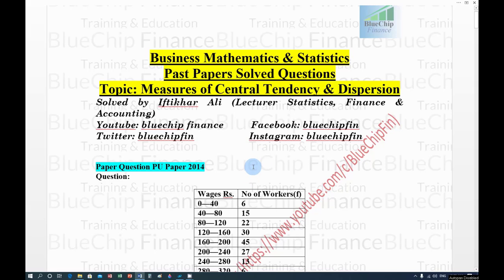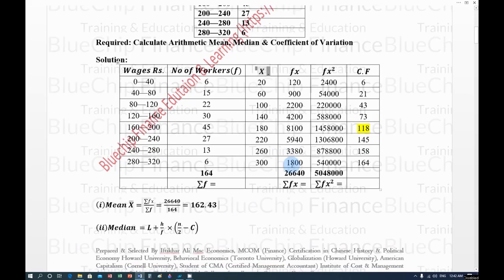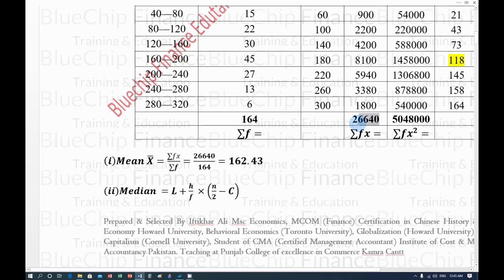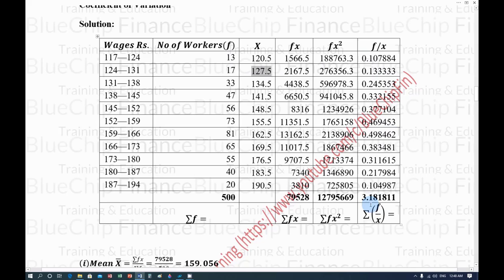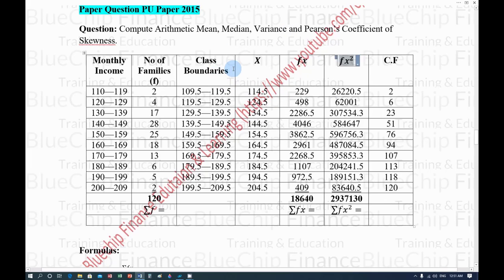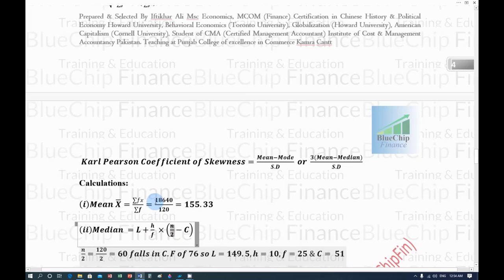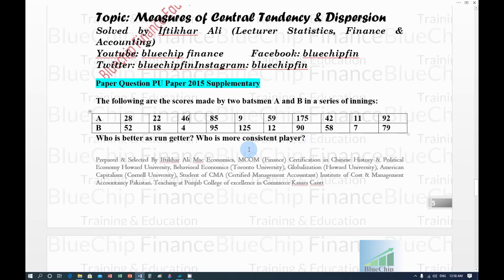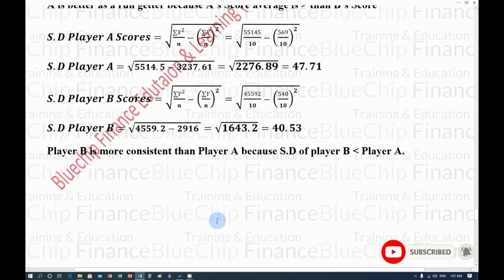Measures of Central Tendency & Dispersion Business Mathematics & Statistics Part 5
In this video, we explain Measures of Central Tendency & Measures of Dispersion from Business Mathematics & Statistics with clear concepts and solved numerical examples. This lecture is ideal for students of BS, B.Com, ADC, and other commerce, business, and economics disciplines.

📘 Topics Covered:

Mean (Arithmetic Mean)
Median
Mode
Measures of Dispersion
Range
Variance
Standard Deviation
Quartile Deviation
Solved Numerical Problems
Interpretation of Statistical Data

🎯 Why This Video is Important:
✔ Core topic in statistics and business mathematics
✔ Frequently asked in university exams
✔ Helps in data analysis and decision-making

Paper Question PU Paper 2014
Question:
Wages Rs. No of Workers(f)
0—40 6
40—80 15
80—120 22
120—160 30
160—200 45
200—240 27
240—280 13
280—320 6
Required: Calculate Arithmetic Mean, Median & Coefficient of Variation
Paper Question PU Paper 2014 Supplementary
Question:
117—124 13
124—131 17
131—138 33
138—145 47
145—152 56
152—159 73
159—166 81
166—173 65
173—180 55
180—187 40
187—194 20
Required: Calculate Arithmetic Mean, Harmonic Mean, Standard Deviation & Coefficient of Variation
Paper Question PU Paper 2015
Question: Compute Arithmetic Mean, Median, Variance and Pearson’s Coefficient of Skewness.
Monthly Income              No of Families (f)
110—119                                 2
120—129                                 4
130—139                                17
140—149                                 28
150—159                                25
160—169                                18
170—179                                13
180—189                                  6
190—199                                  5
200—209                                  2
Paper Question PU Paper 2015 Supplementary
The following are the scores made by two batsmen A and B in a series of innings:
B 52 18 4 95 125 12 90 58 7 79
Who is better as run getter? Who is more consistent player?